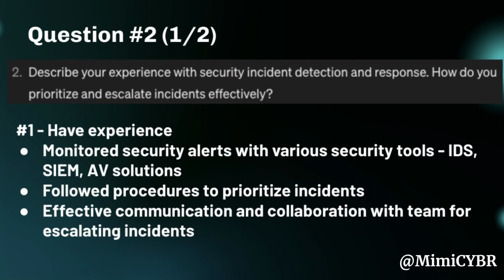SOC Analyst Interview Questions (Chat-GPT generated) and Answers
Hello! Today, I will be going over Chat-GPT generated SOC Analyst Interview Questions.

Timestamps:
0:00 Intro
0:20 Question #1
1:40 Question #2
4:10 Question #3
6:10 Question #4
7:20 Question #5